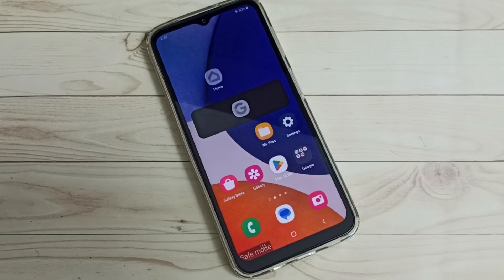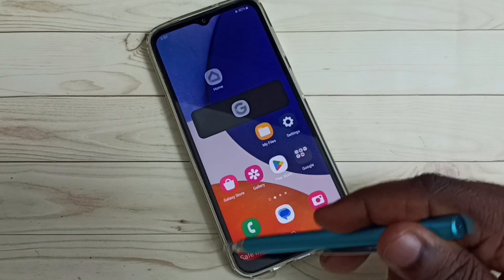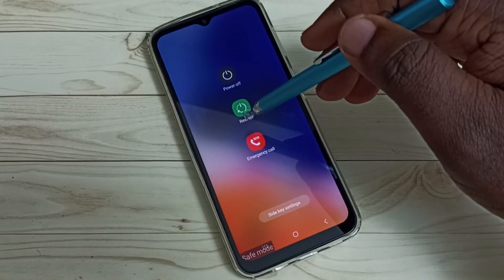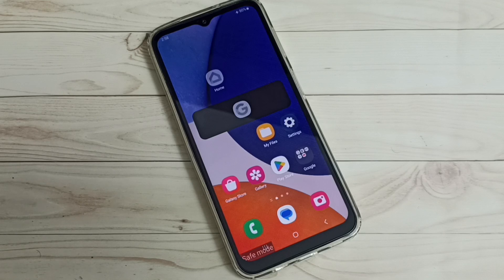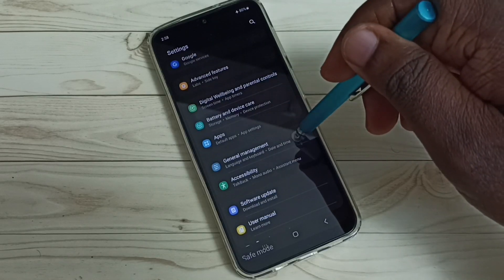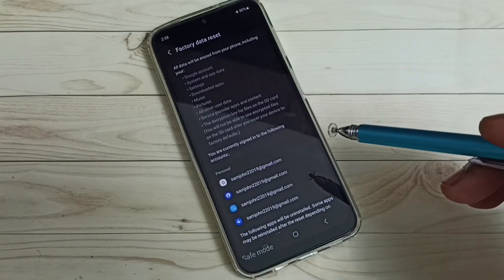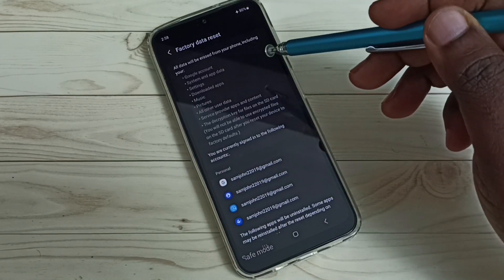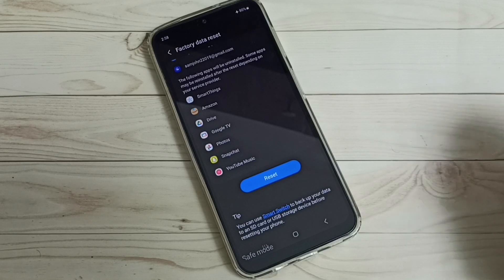Samsung Galaxy M34 5G | How to Exit from Safe Mode | Turn OFF Safe Mode